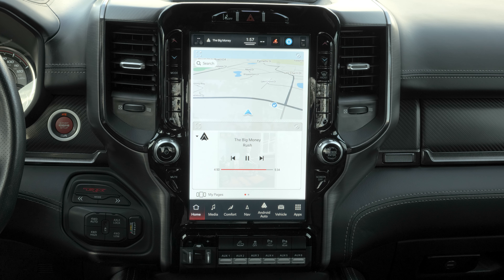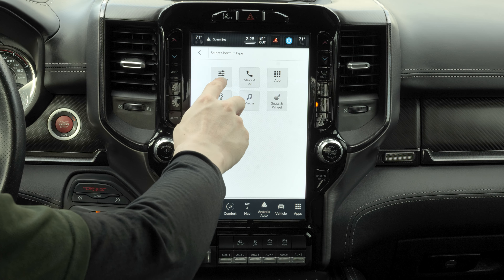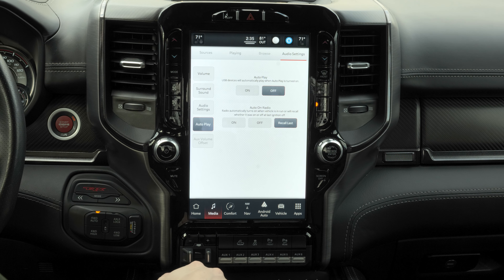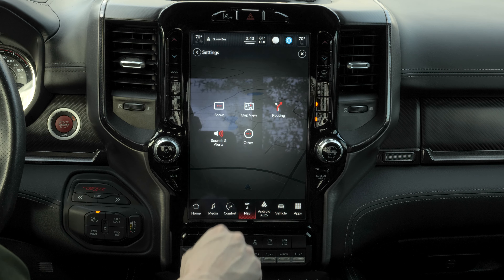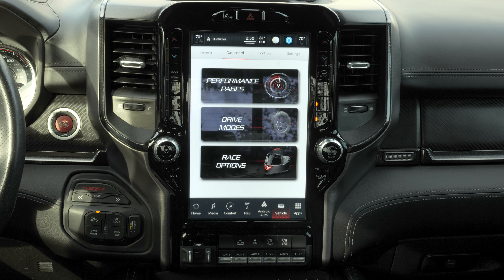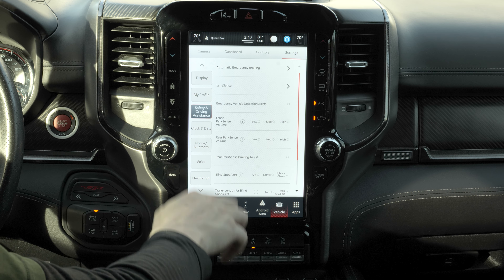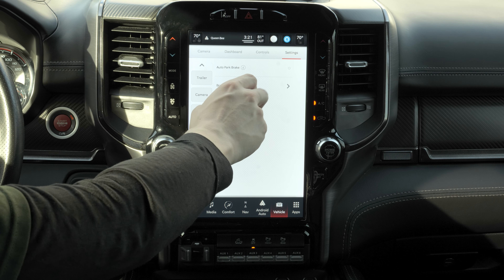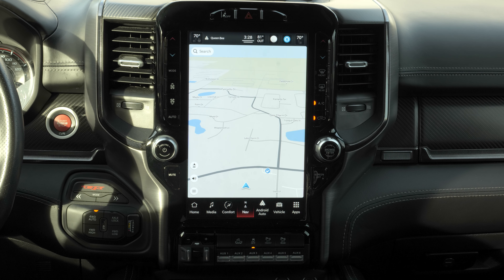Uconnect 5 12" Walkthrough - 2022 Ram 1500 TRX - Infotainment.com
PRODUCT FEATURES

With this cutting-edge upgrade, you’ll enjoy the convenience of wireless Apple CarPlay and Android Auto, providing a whole new level of connectivity and entertainment while on the road. The enhanced GPS navigation system, powered by UConnect 5C technology, ensures that you’ll reach your destinations with precision and ease.

12.1-inch High Resolution Touchscreen Display with Split-Screen Capabilities
Embedded GPS Navigation
Fullscreen, Wireless Apple CarPlay ® / Android Auto ® Ready
AM/FM radio
HD Radio ®
SiriusXM ® Satellite Radio with 360L (subscription required)
SiriusXM ®Traffic Plus & Travel Link (subscription required)
Integrated Uconnect® Voice Command and Bluetooth® ready
Automatic Temperature Control – Enables Auto HVAC Control for those who do not have it.
Speed-adjusted volume

- 90-Day Warranty
- DIY Plug-And-Play Installation
- Compatibility Guarantee
- 90 Days Live Phone Install Support